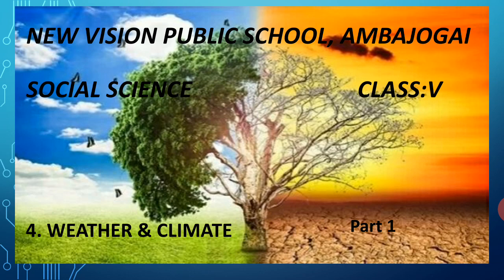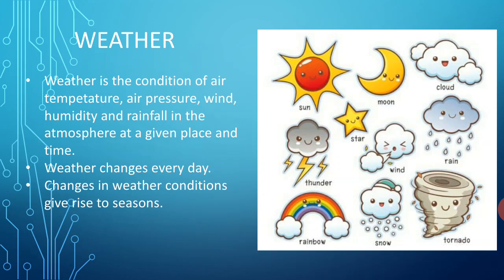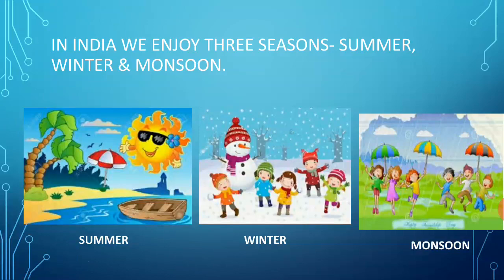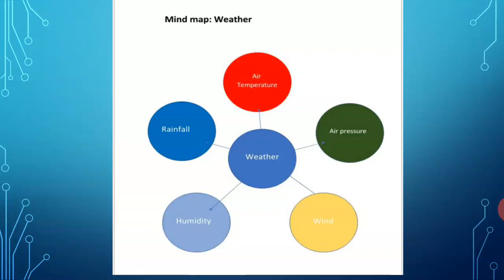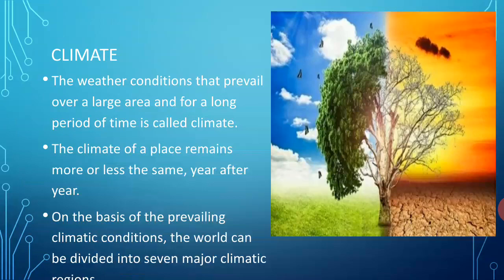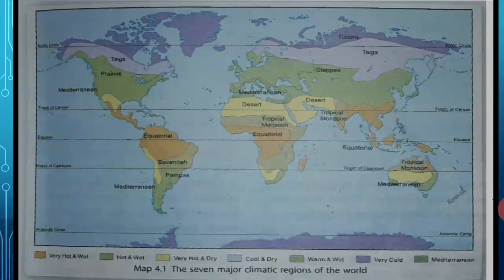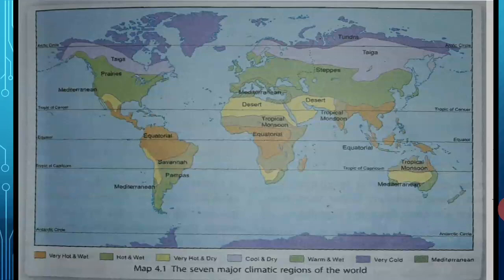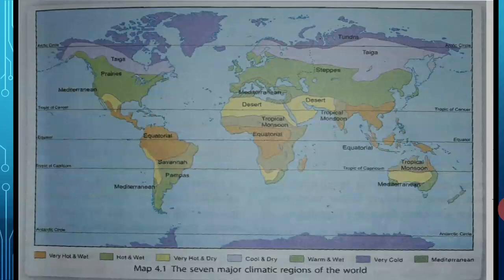V STD SOCIAL, LESSON NO 04 weather & climate part1